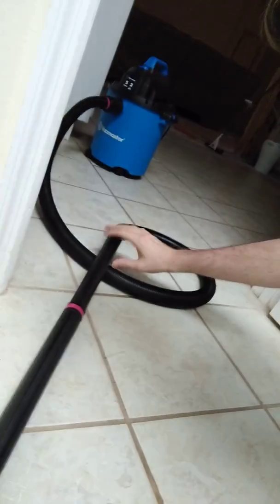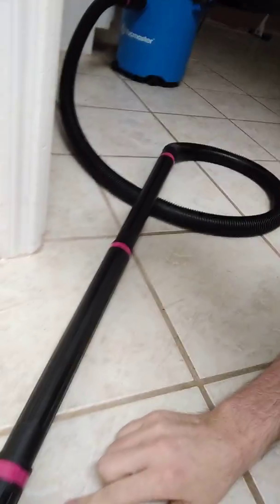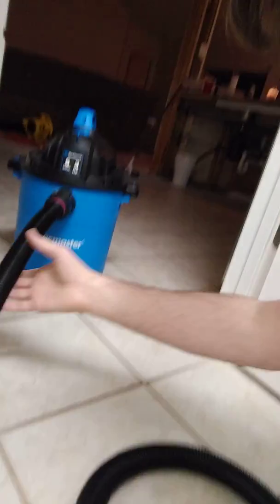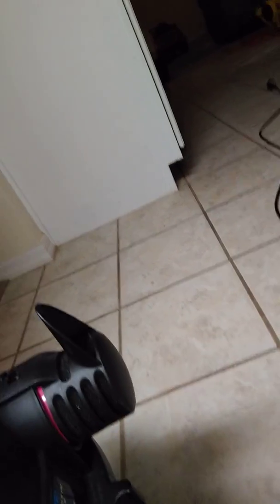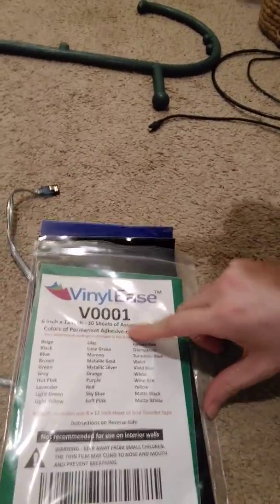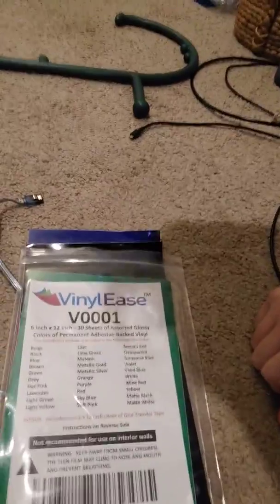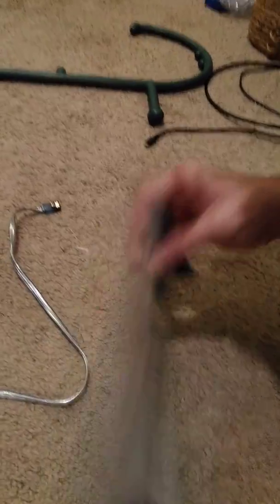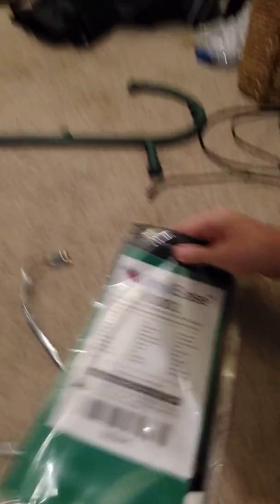Life Hack: Organizing Annoying Things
I like this, little life hack I guess.